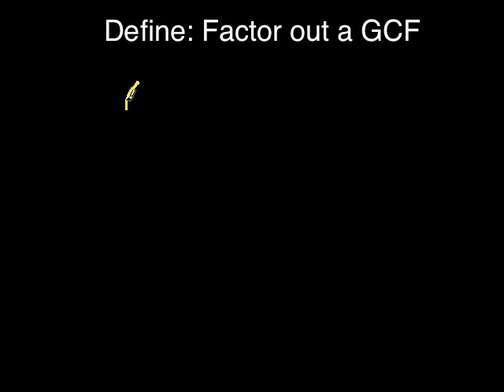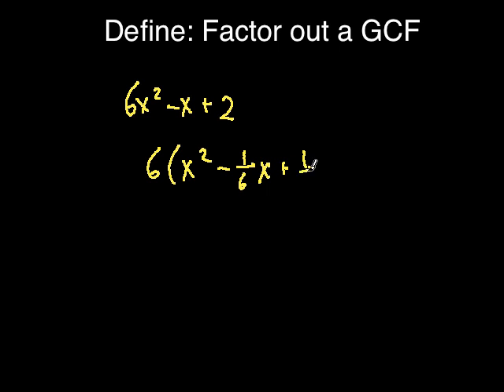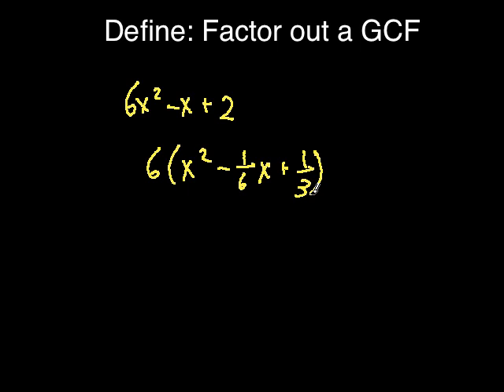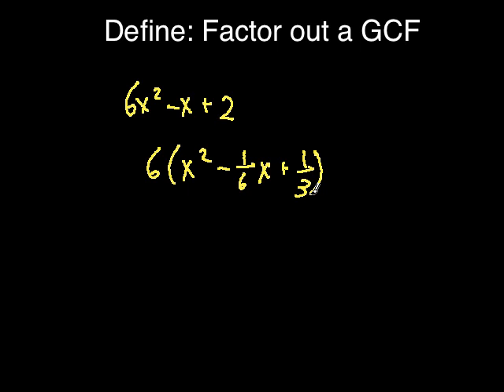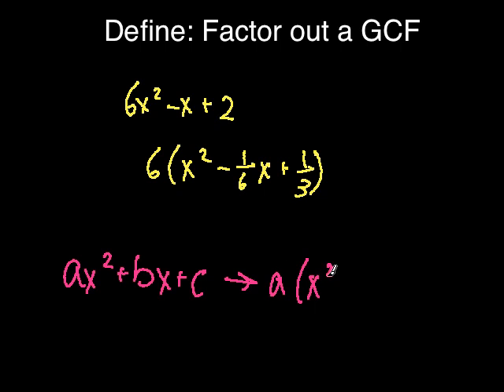Factoring out a GCF